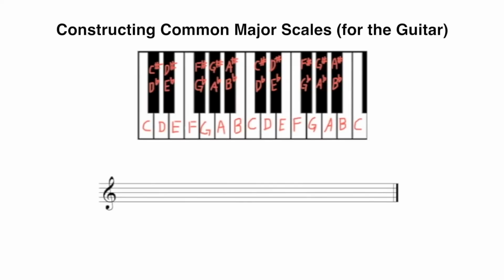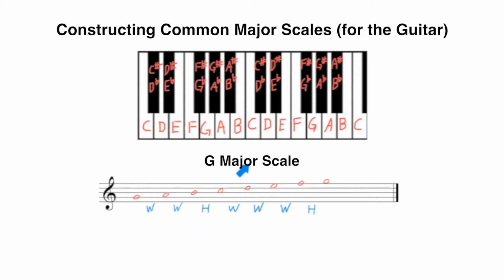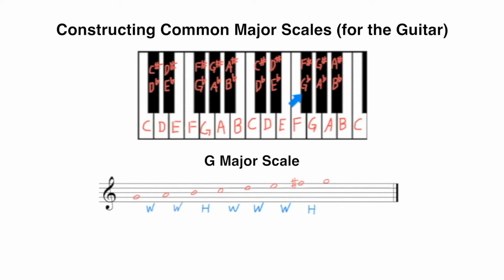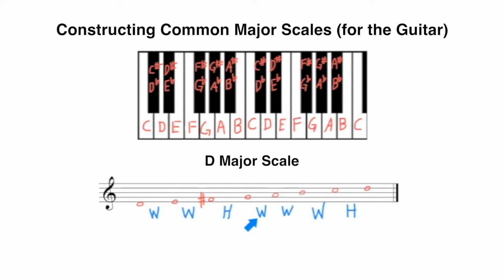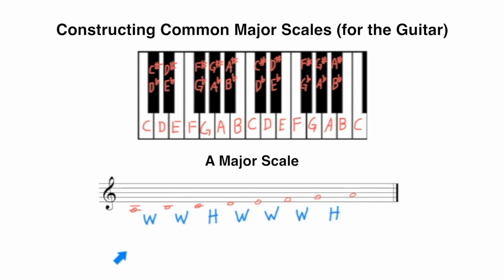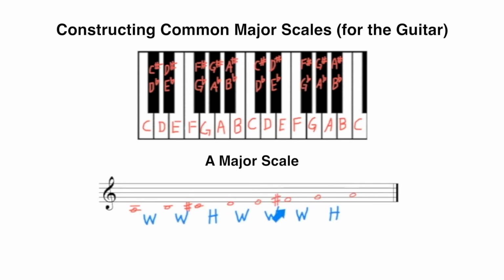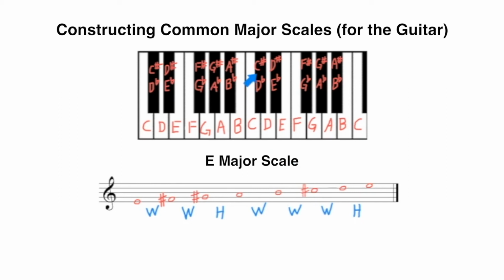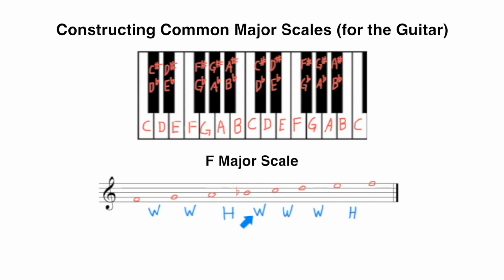Constructing Common Major Scales (for the Guitar)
In this video, Dr. Anthony Fesmire walks students through how to construct five common major scales used on the guitar: G, D, A, E, and F using the piano as a guide. This video is part of an online Jazz/Rock Guitar course taught at College of the Desert. On YouTube, this video is taken out of the context of the course design.